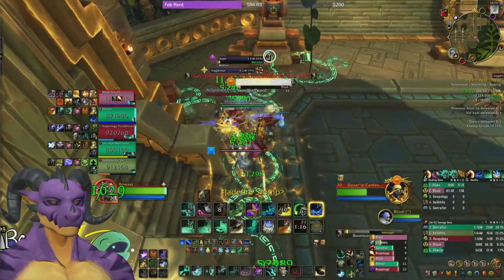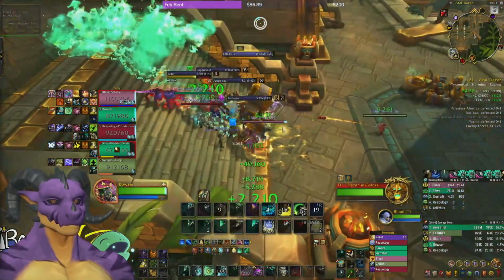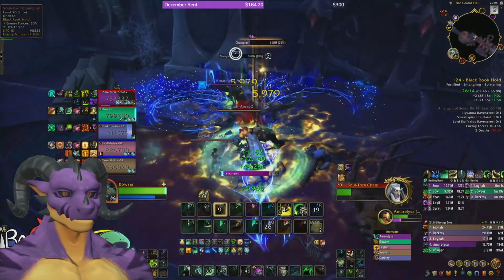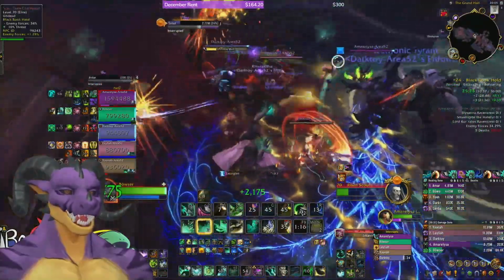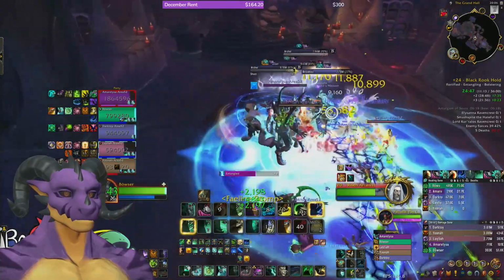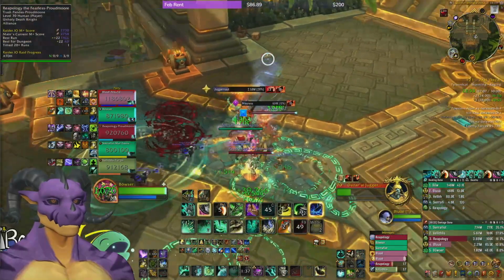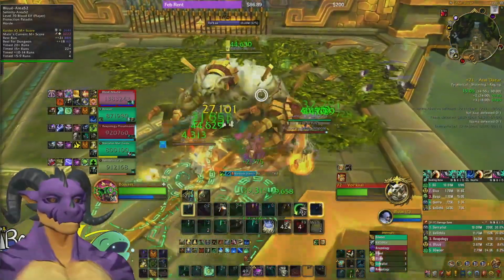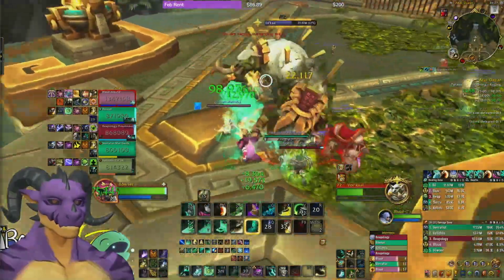Optimizing Fistweaving Healing In Dungeons 10.2.5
Mistweaver is in such a good spot, but I see so many players make the same mistakes. Lets optimize! Going through the talents and abilities we can use to really get the most out of fistweaving!

*~Build~*
B4QAoOod+N2jAX+OIKaOO9Aef1SKaJJElSLCpERSLIlUEAAAAAAAAAAAAgAlkESSUKIRSSDCBAQkG
- Current M+ build

*~Sources~*
(Music) The Jazzhop Cafe  @TheJazzHopCafe